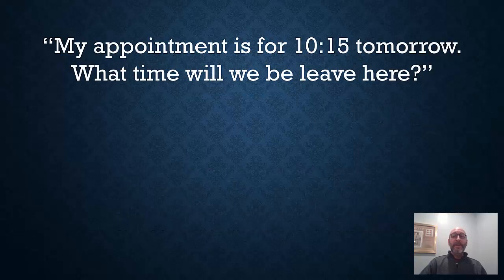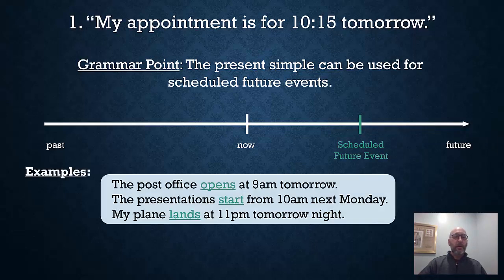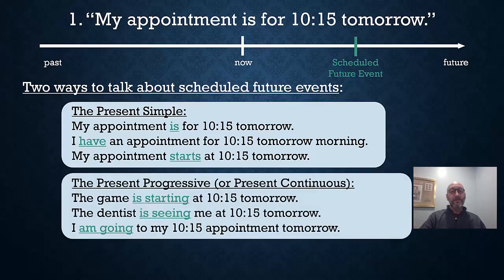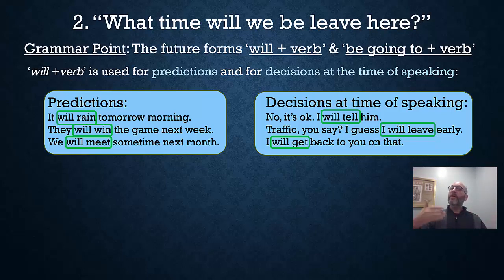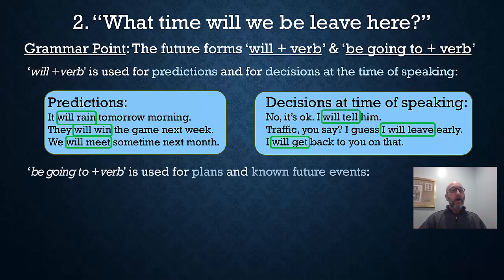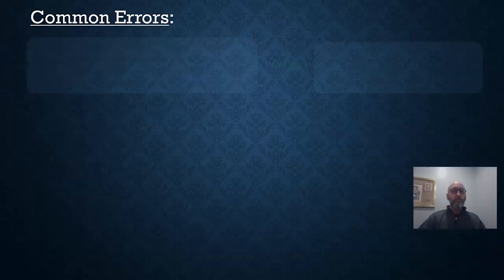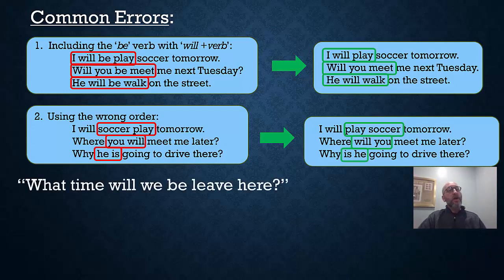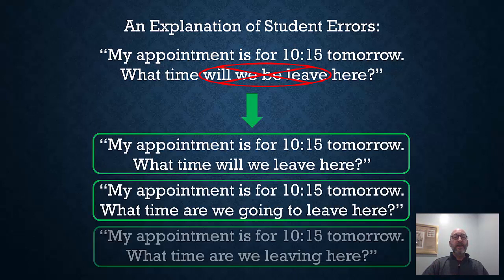M2 - Explaining Grammar - Explanation 2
My Module 2 Assignment for TESL1 at Queen's University. "M2 - Explaining Grammar - Explanation 2